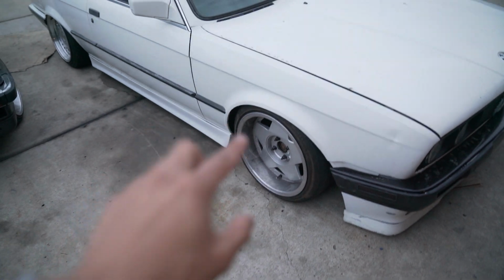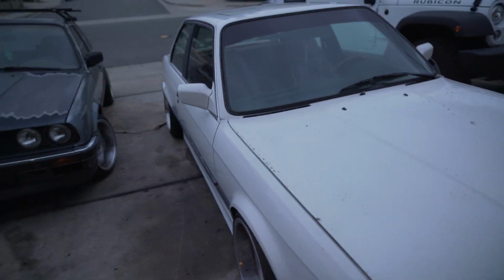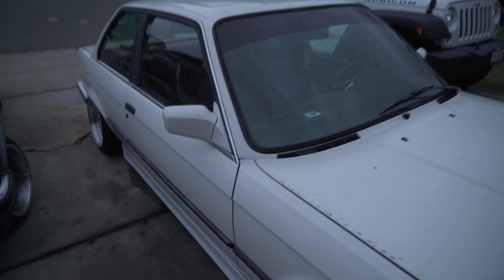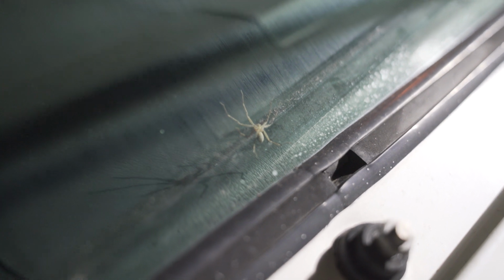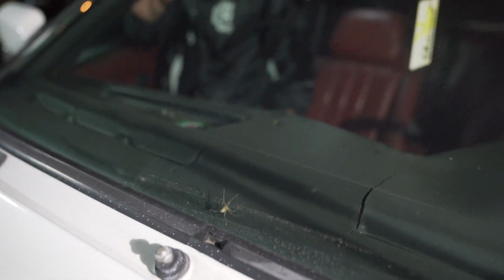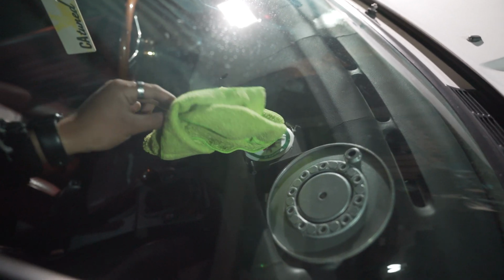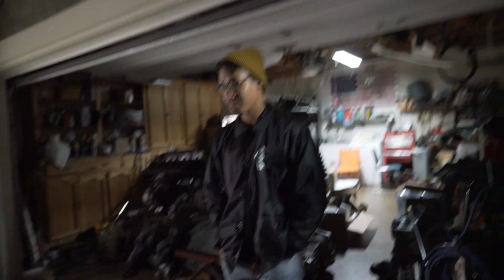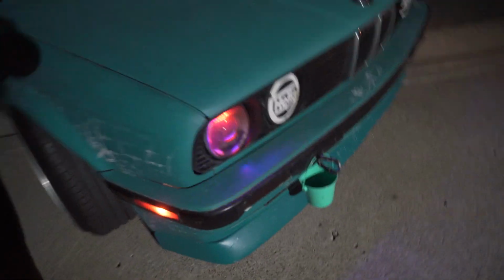Bimmerfest 2018 "Prep" VLOG!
Didn't do much this time but wanted to update you guys on what's going on with the cars.

Hope you guys like the video and I'll see you guys at bimmerfest!